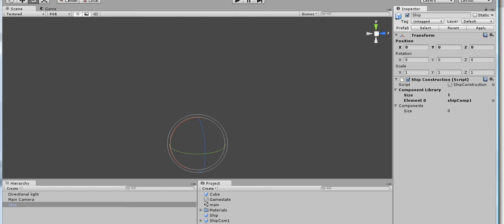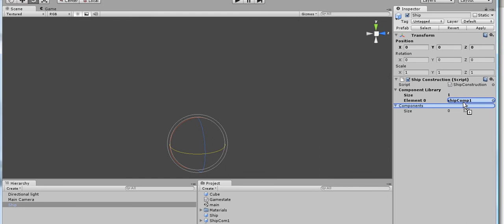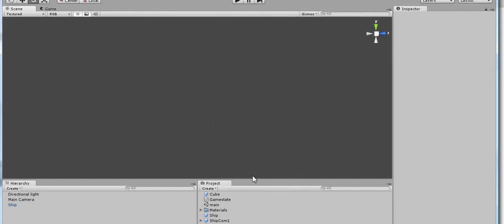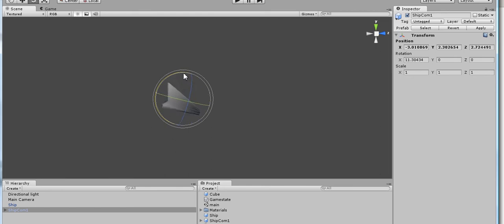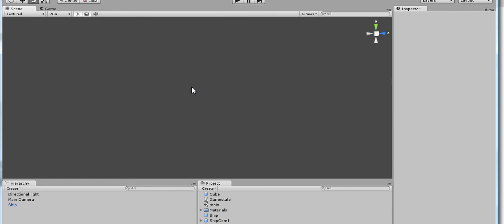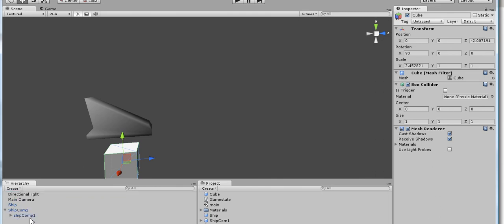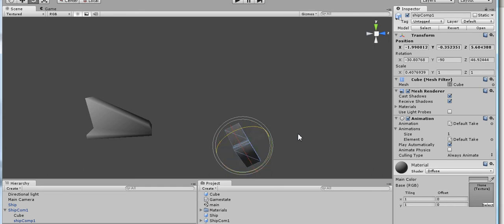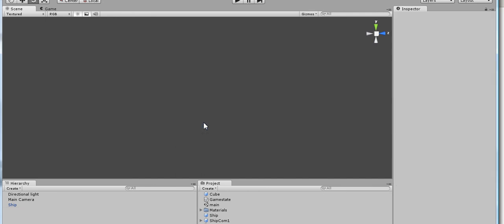Meshes in Unity, a Whinefest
Okay, I think I've got it worked out.

Except for animations. That's gonna suck.